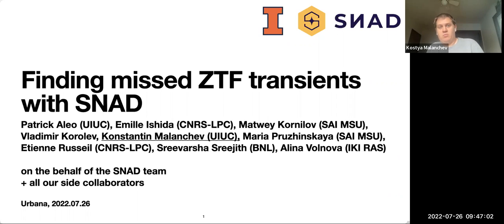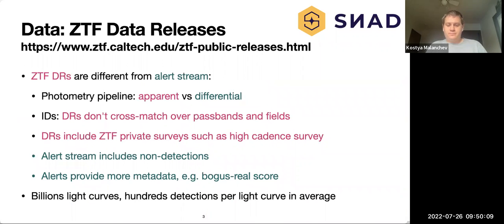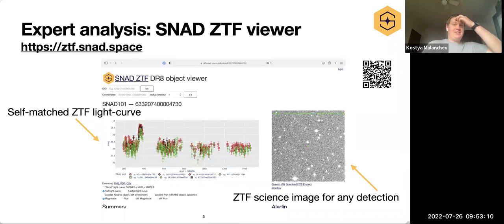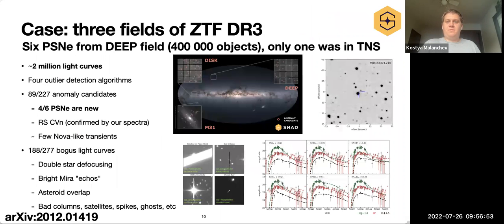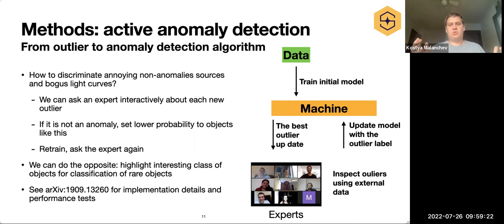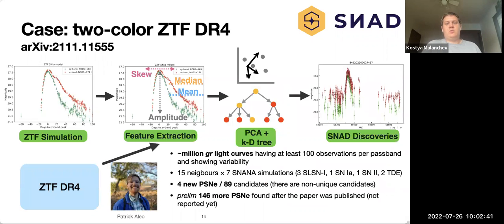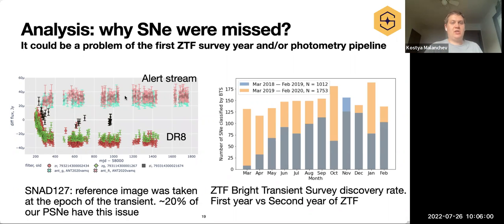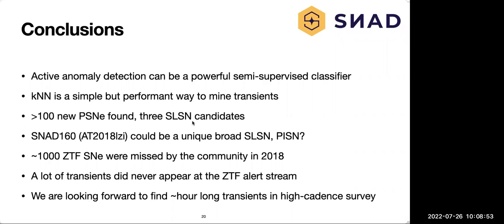Konstantin Malanchev - Finding Missed ZTF Transients with SNAD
In preparation for the new era in data intensive astronomy, since 2018 SNAD group has been developing efficient methods for time-domain anomaly detection. In this talk I will give an overview of the SNAD transient catalog: a collection of interesting transients found using different machine learning techniques including active anomaly detection algorithm (AAD) in the Zwicky Transient Facility data releases. Our machine learning pipelines analyzed over 26 million light curves to give us thousands of candidate objects among which our experts detected ~100 of possible supernovae (PSNe). The most advanced algorithm, AAD, provided us 105 (P)SNe, 57 of which have never been submitted to TNS before, which includes three promising super-luminous supernova candidates. We also present some interesting variable stars and photometric pipeline artifacts. The algorithm can be applied to the directed search of other type of transients. The particular transient-oriented use of the AAD do still allow to discover the anomalies, which is confirmed by the pair-instability supernova candidate SNAD160 found in this work.